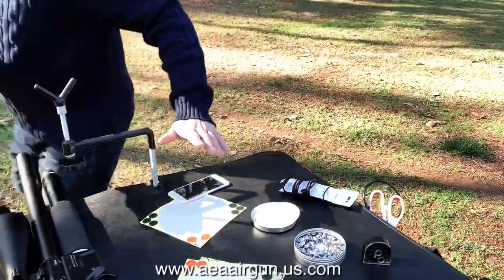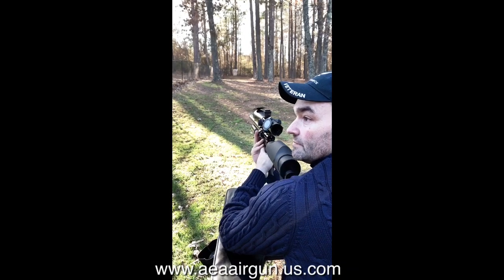AEA Airguns :Terminator.357 shooting 58 yards.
Airguns : AEA Terminator .357 Cal
Pallets : Hatsan USA Vortex 81 grains ,35 caliber
Distance : 58 yards
Scope: Hawke 10x50x60 ED sidewinder